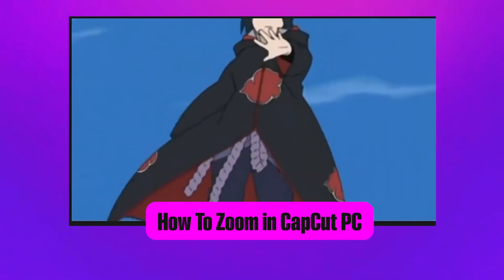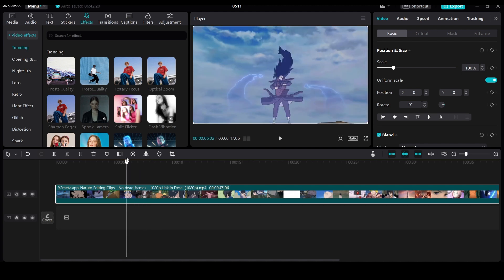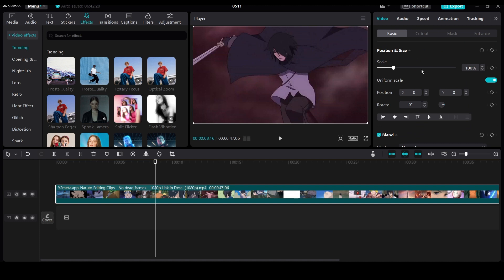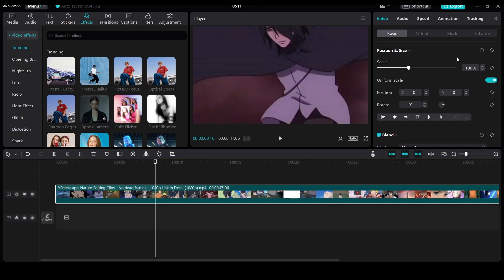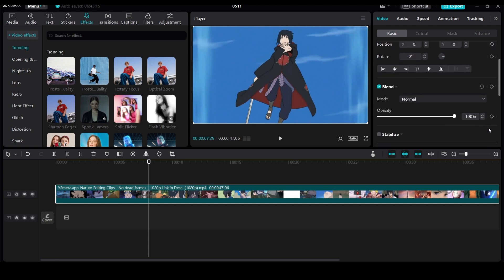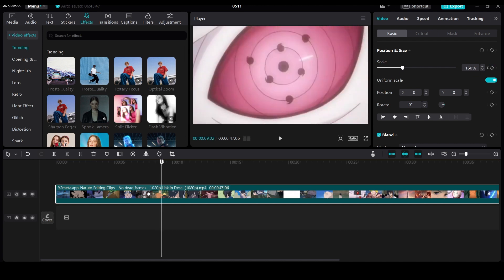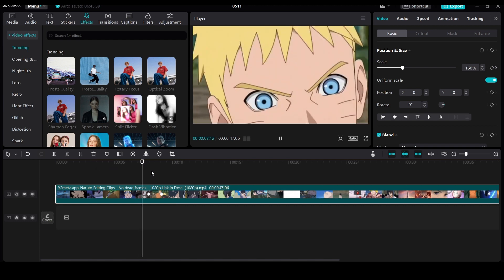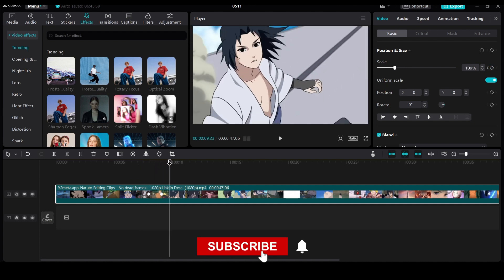How To Zoom in CapCut PC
Learn how to effectively zoom in CapCut on your PC with this step-by-step tutorial! Whether you're editing videos for YouTube or social media, mastering zooming techniques can enhance your editing skills.